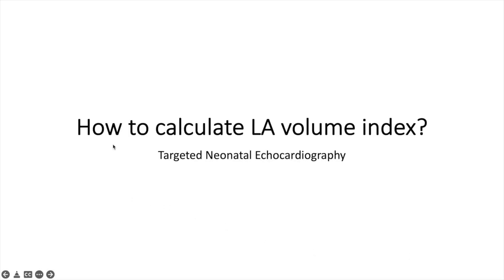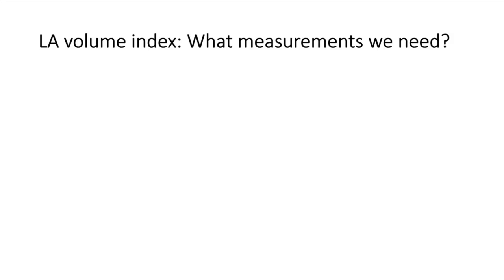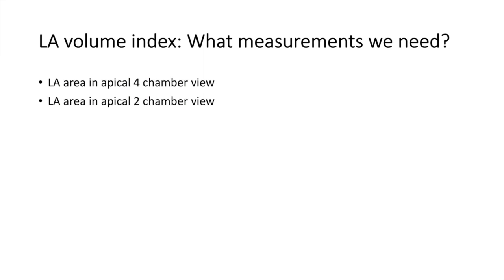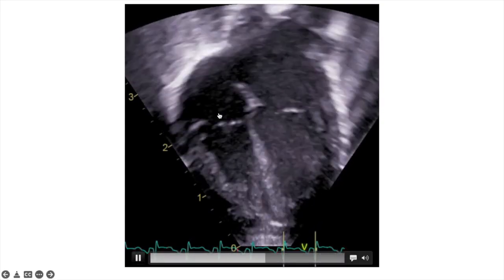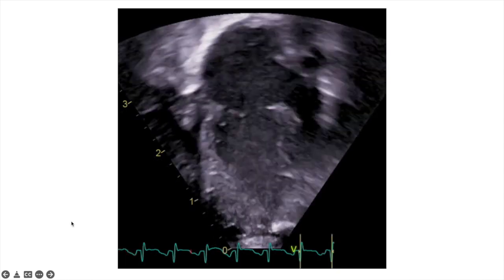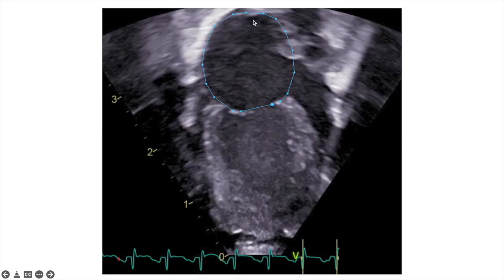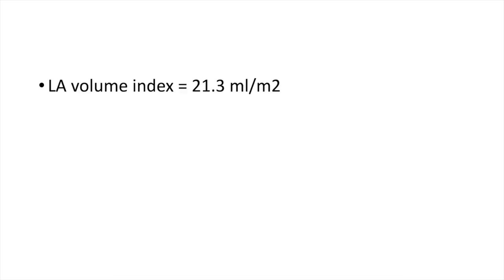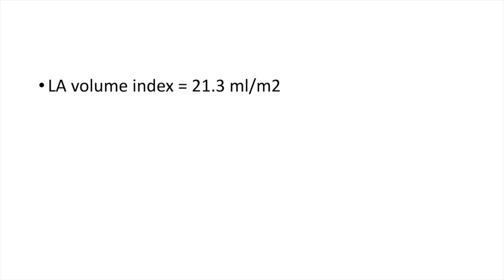LA volume index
How to calculate LA volume index?